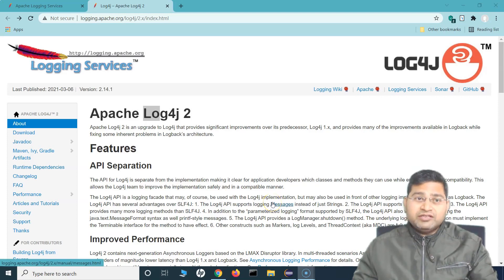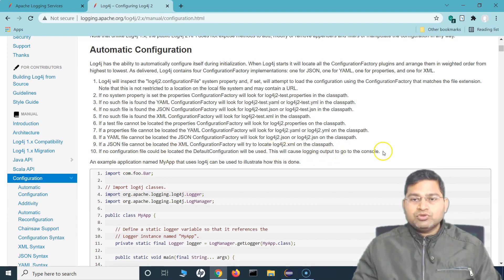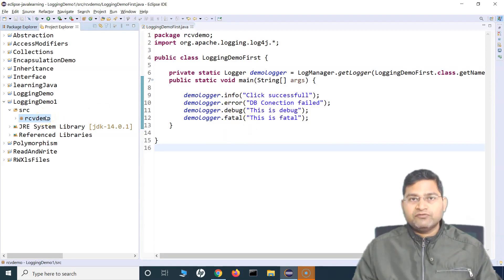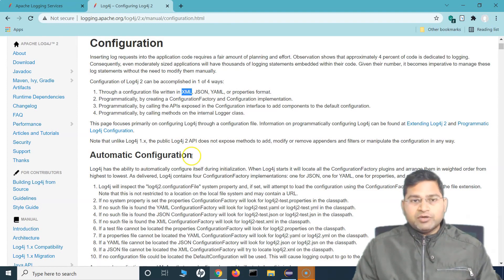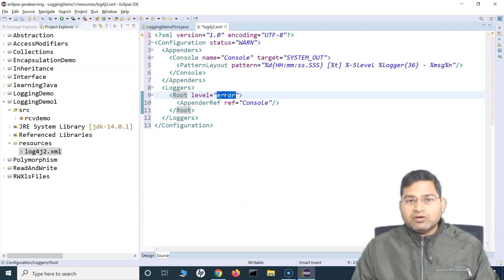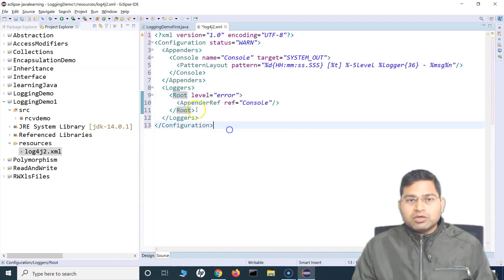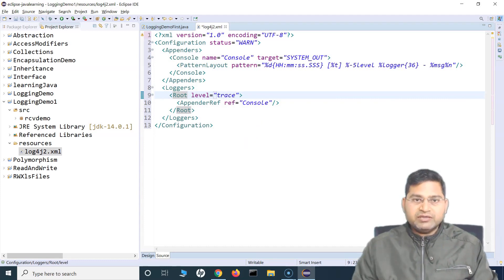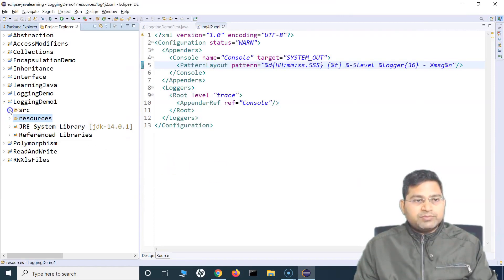Log4j Tutorial #3 - How to setup Log4j Configuration with Log4j.xml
In this Log4j tutorial, we will learn how to setup Log4j Configuration with Log4j.xml. Log4j2 configuration using XML helps us to customise logging and achive different logging levels for different scenarios.